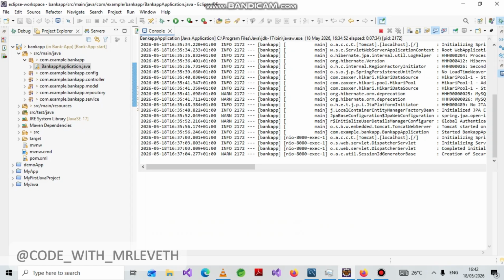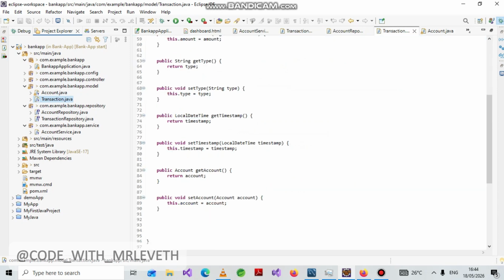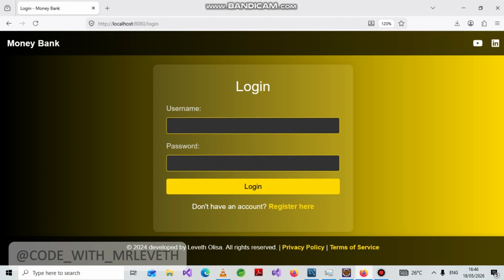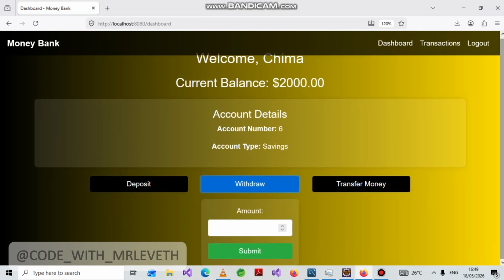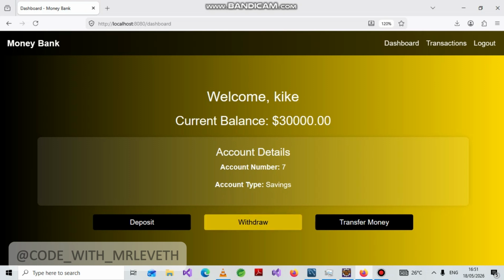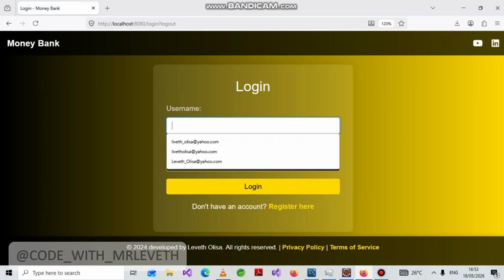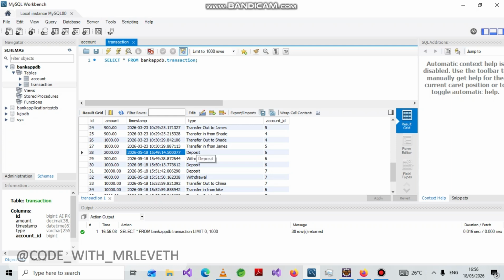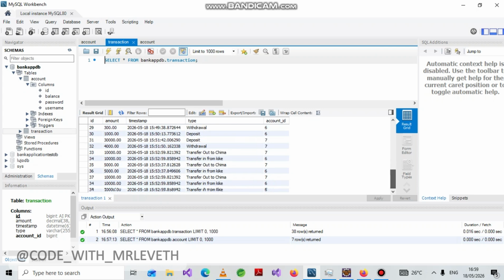DEMO BANK APPLICATION DEVELOPED WITH SPRINGBOOT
Demo Application developed with Springboot .BankApplication Springboot Maven Java EclipseIde #Springsuitetool